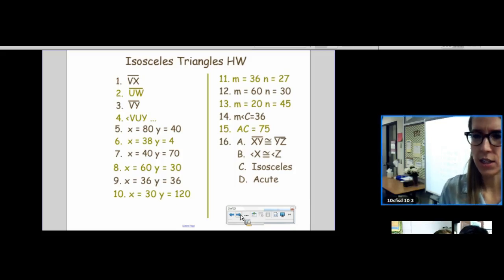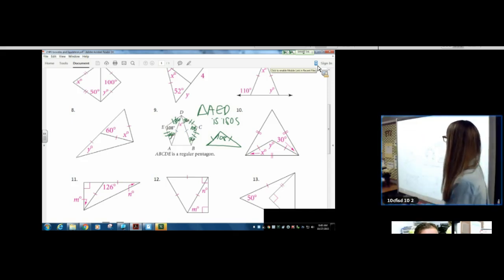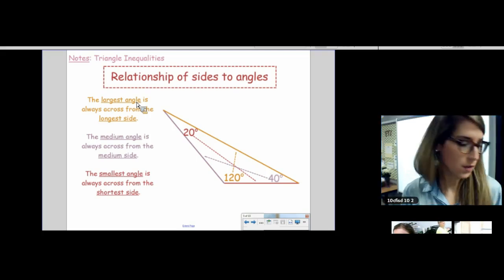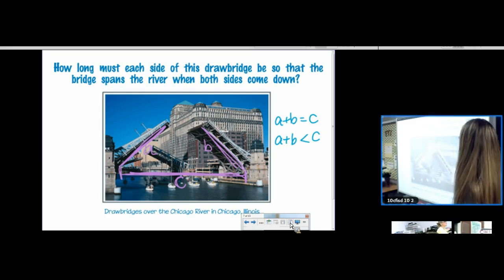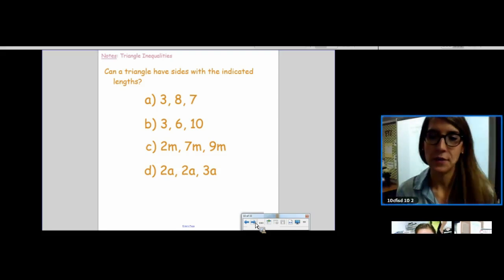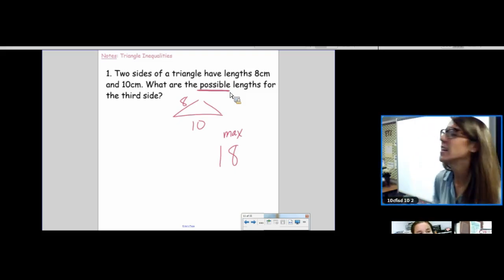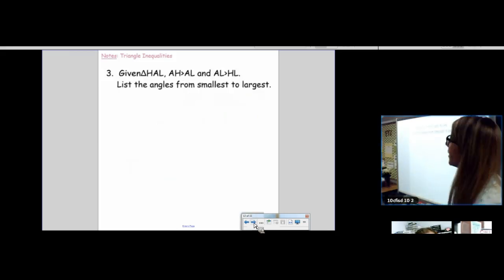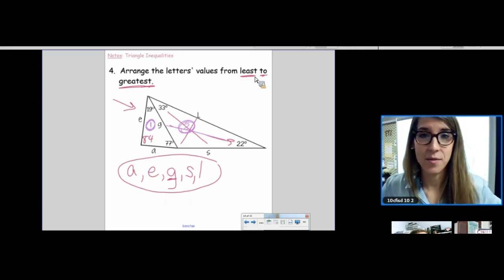04 Triangle Inequalities K 2015